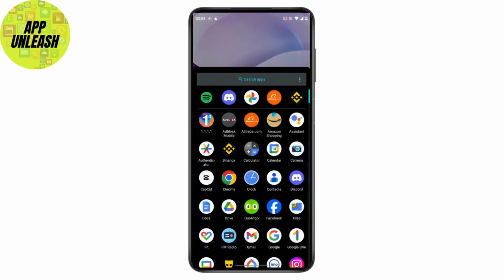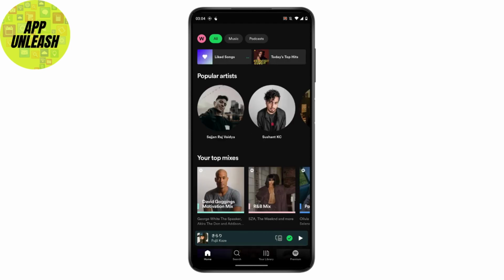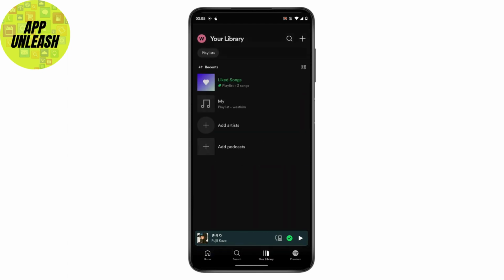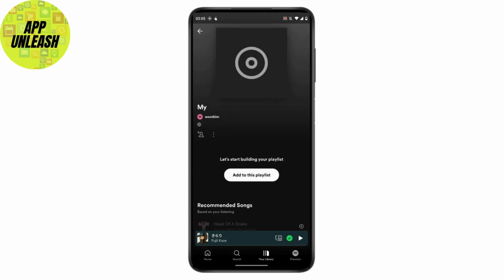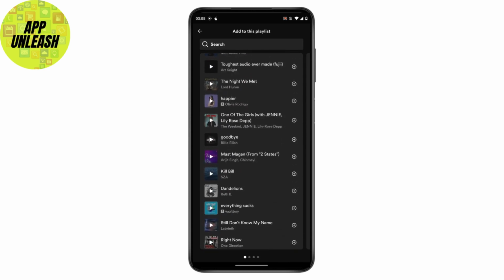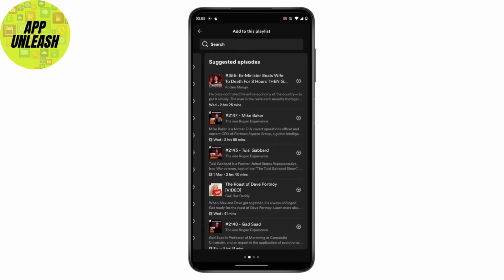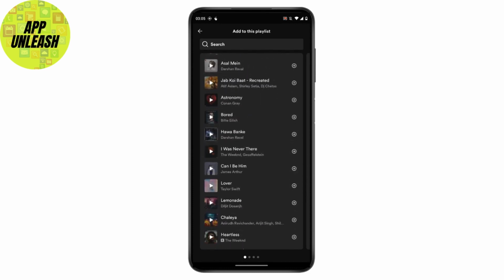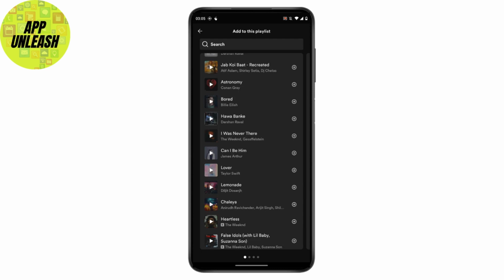How To See How Many Times I Played a Song On Spotify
How To See How Many Times I Played a Song On Spotify" by App Unleash

Can't get enough of a song but have no idea how many times you've hit play? We've all been there! In this video from App Unleash, we unveil the secrets to tracking your Spotify listening history and discovering your most played tracks. We'll explore built-in features and awesome third-party tools to quench your musical curiosity.